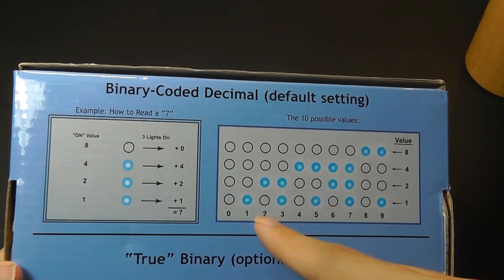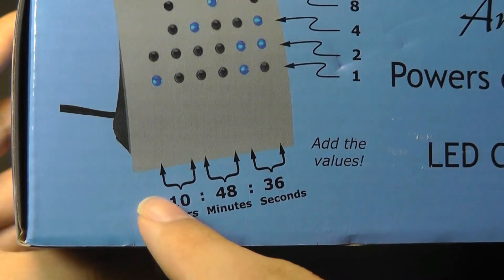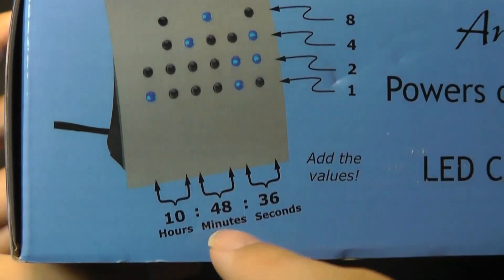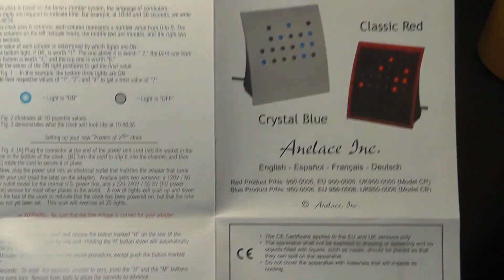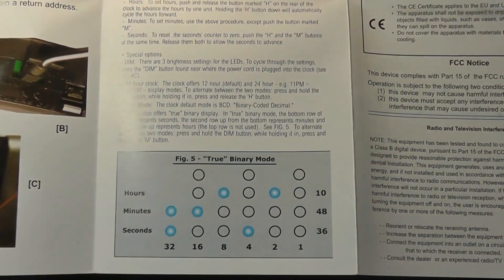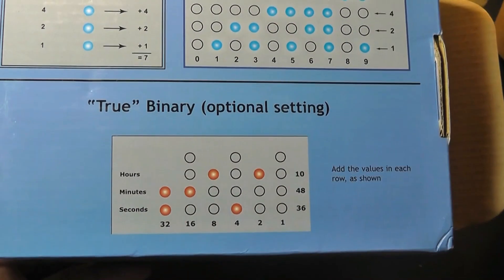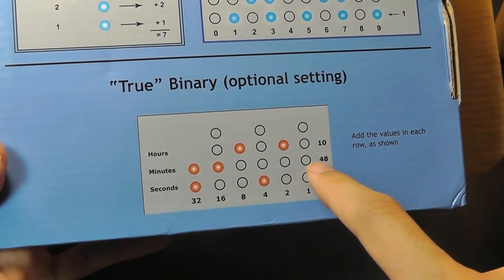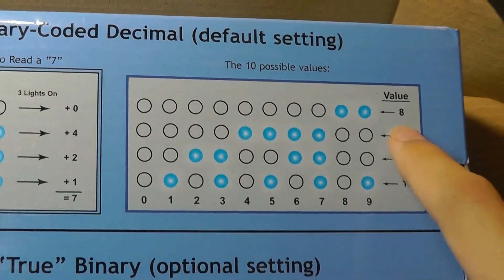REVIEW: "Powers of 2" Binary Clock - Unique LED Desk Clock!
"Powers of 2" BCD & Direct Binary Clock, LED Light Clock

Details:
BCD & Direct Binary Modes
12 & 24 Hour Modes
Silver faceplate with Crystal Blue LEDs
DIM settings to change the brightness of the LEDs to match your environment.
Automatically senses 60Hz or 50Hz

Tell time in hi-tech style with this incredible Powers of 2 BCD Clock! It uses the binary code (the language of computers) to indicate the time. After a few minutes of practice, you'll be able to tell the time by simply adding the values of the blue lights in each column. This compact unit is not a typical light show, it's actually a working clock! This Powers of 2 BCD Clock is a great gift for technical people or for anyone who wants to exercise their mind.

Guess the time with this clever Powers of 2 Binary LED Light Clock that displays time in binary -- the ones and zeros of computer language. You’ll enjoy watching the constantly changing patterns of the lighted blue display on Binary Clock as time passes. Just calculate the values of the lit LEDs in each column on the Binary Clock to derive the time. For example the time shown is 10:48:36. Runs in 12 or 24 hour mode. Binary Clock approx. 3 1/2" square. Comes with a 120V AC power adapter and instructions. Silver-tone. A wonderful gift for any techie or code whiz!